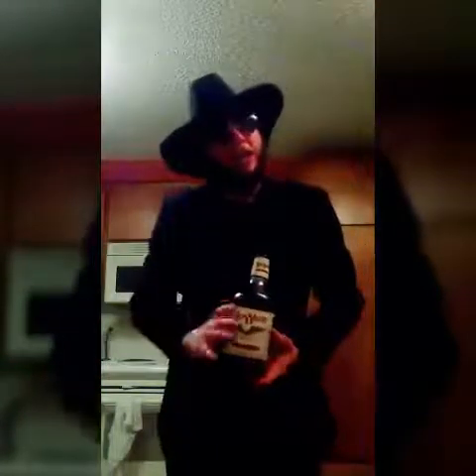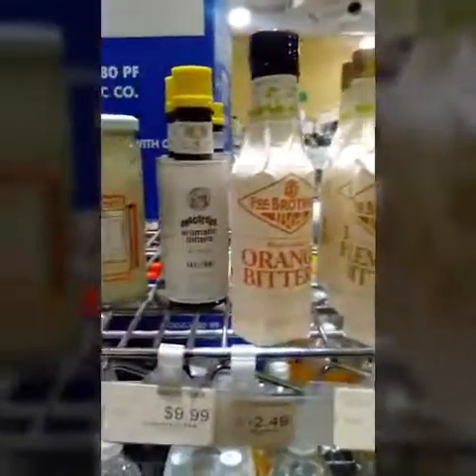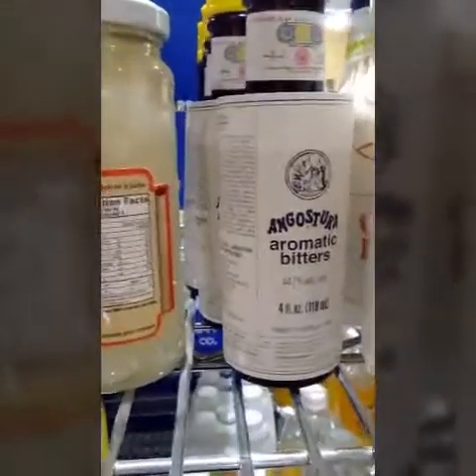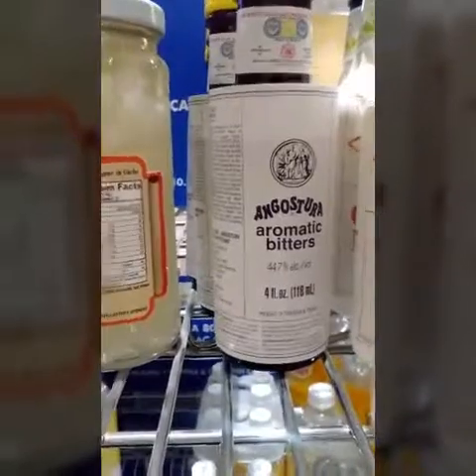Adam Eats Episode 7: Manhattan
Adam Nobody teaches you how to make a Manhattan... And learns himself.